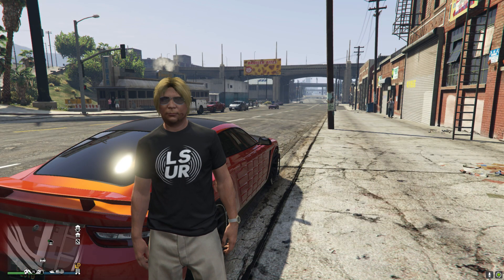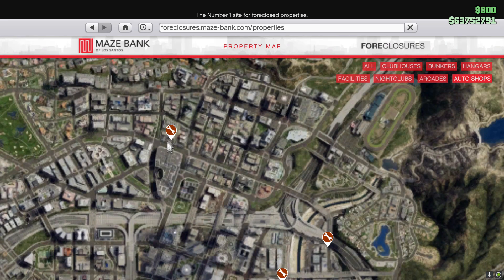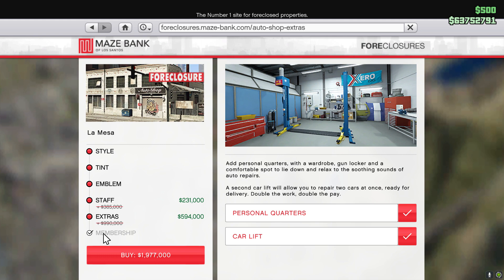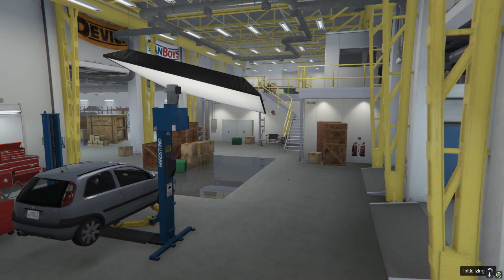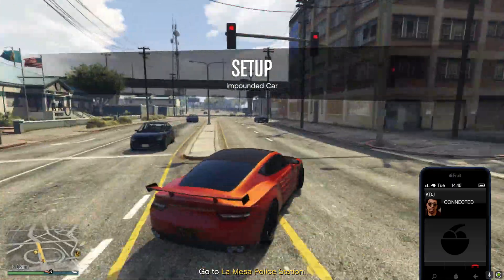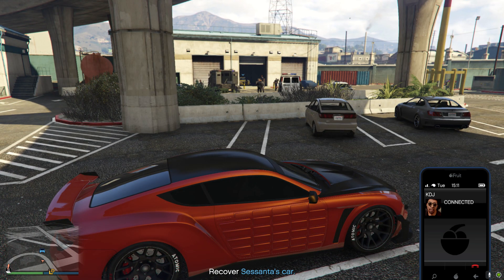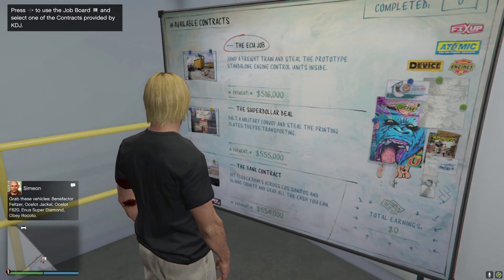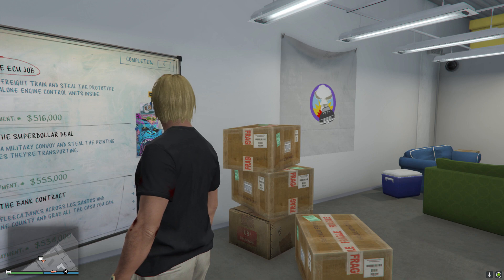Grand Theft Auto Online: The Auto Shop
Time to buy the Auto shop and set it up.